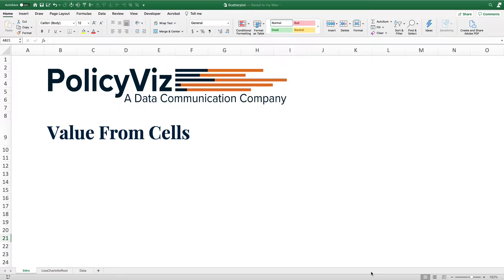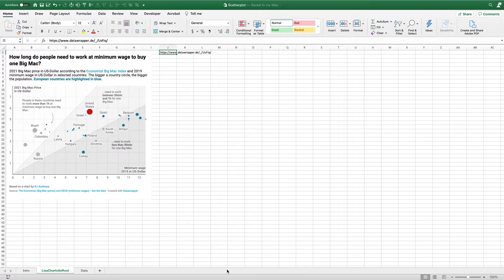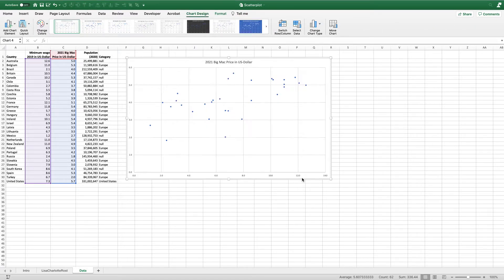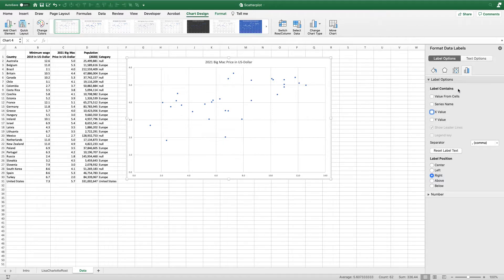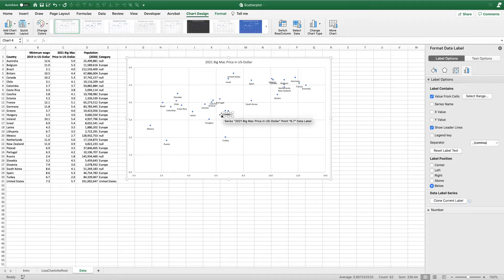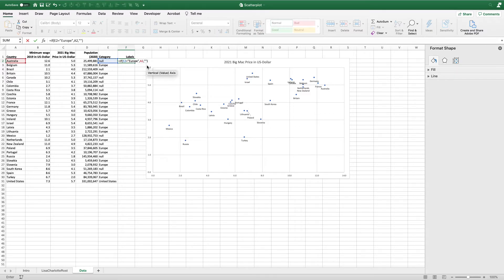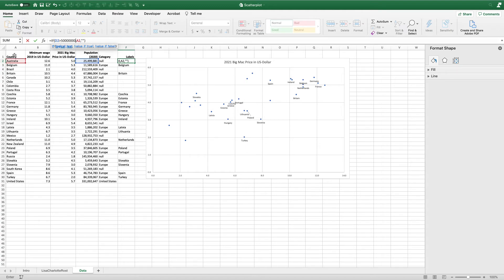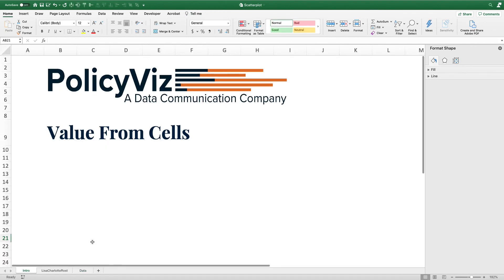Value From Cells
One of my favorite features of the newer versions of Microsoft Excel is being able to pick custom labels for the dots, bars, lines, and other shapes in your charts (I was even more excited when it came to the Mac OS months later). In this short video, I show you how to use the "Value From Cells" data labeling option in Excel. I use the data provided by Lisa Charlotte Rost, which you can download